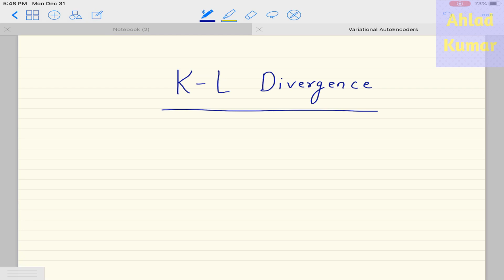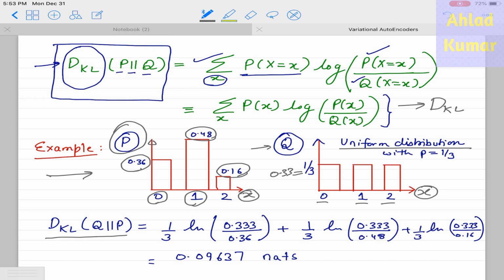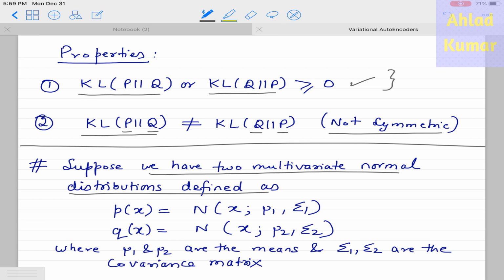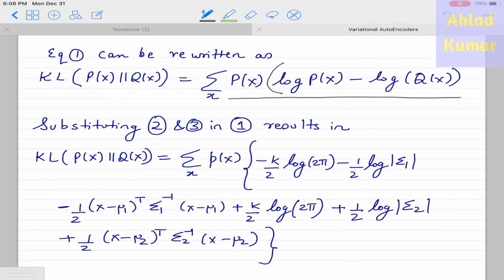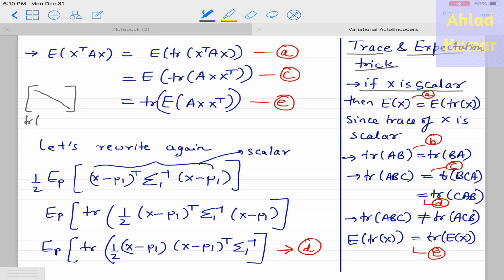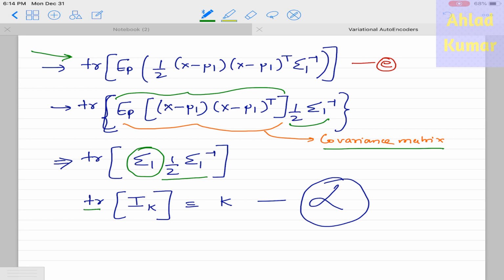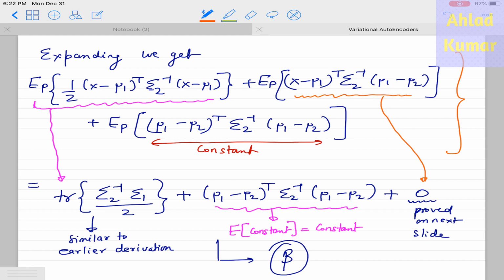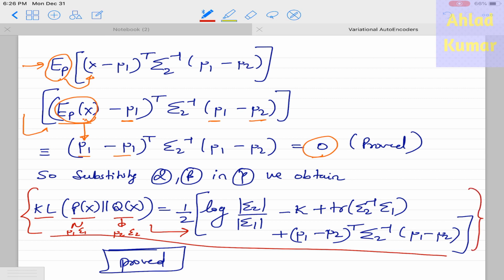Deep Learning 20 2 Variational AutoEncoder Explaining KL Kullback Leibler Divergence 1